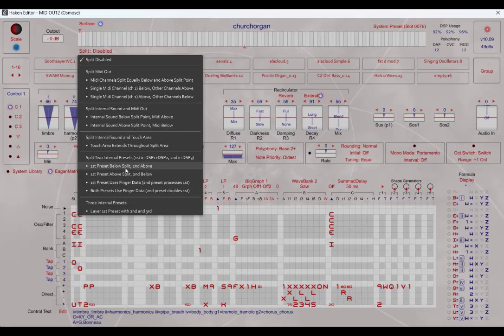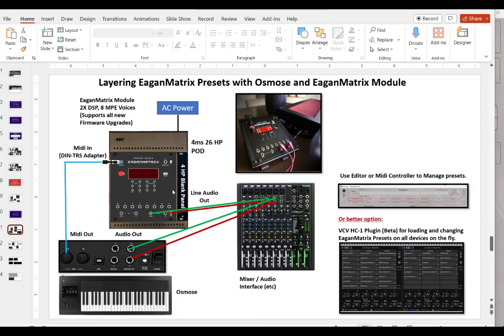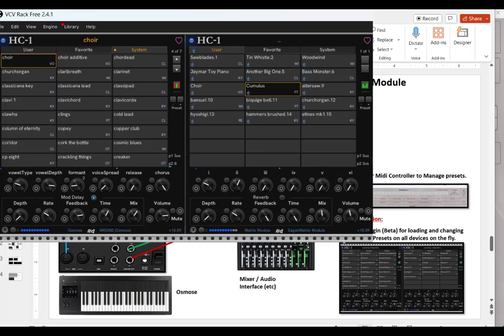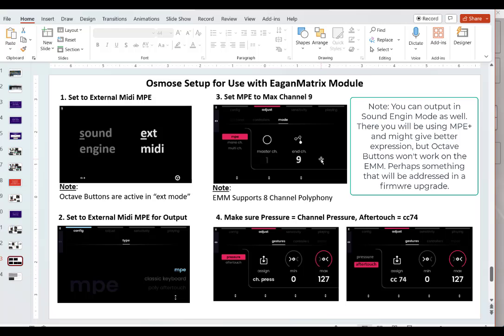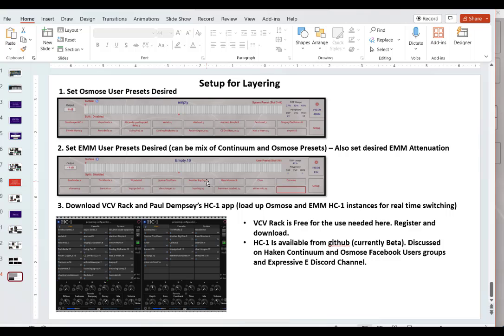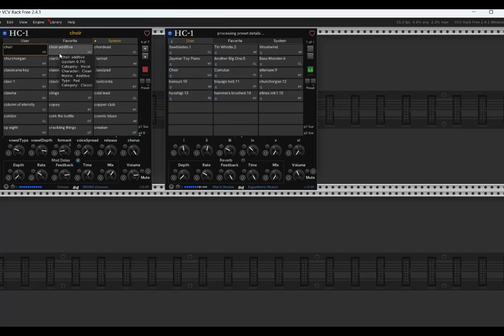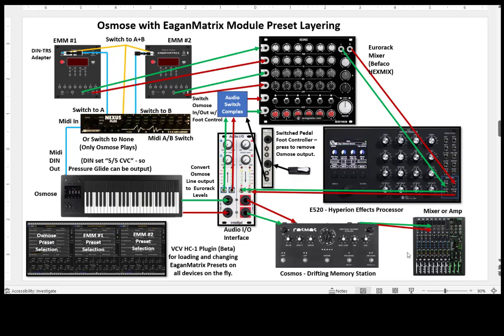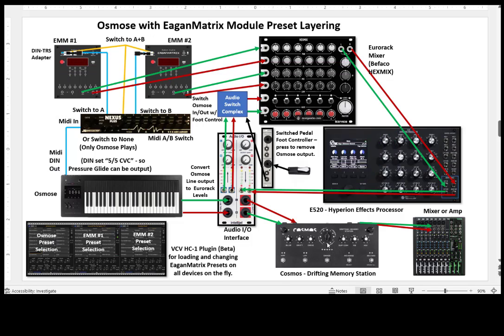Layering Osmose Presets with Haken Audio EaganMatrix Module Presets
Short video to demonstrate how to layer EaganMatrix presets using Expressive E Osmose and Haken Audio EaganMatrix Modules. This can also be done with Continuum or ContinuuMini and is especially useful for adding 2X DSP upgrade to 1X and older Continuum (as there is no longer an internal upgrade for them). Because Combination presets will be removed in the next firmware release, the prescribed method of layering Osmose presets is to add one or mode EaganMatrix modules which can run both Continuum and Osmose presets. You can also apply a few splits that will be maintained, but that is not covered in this video.